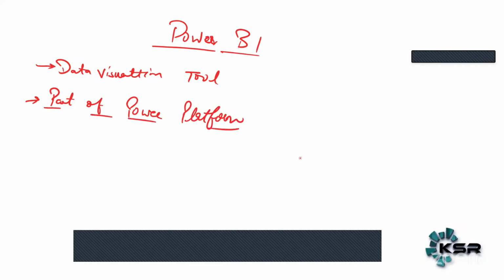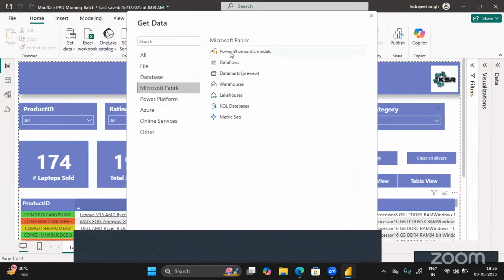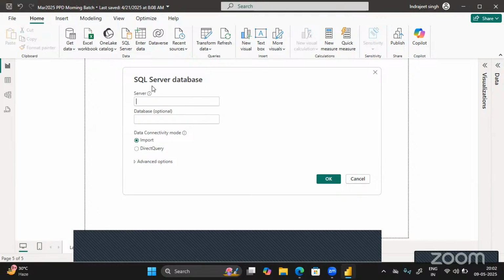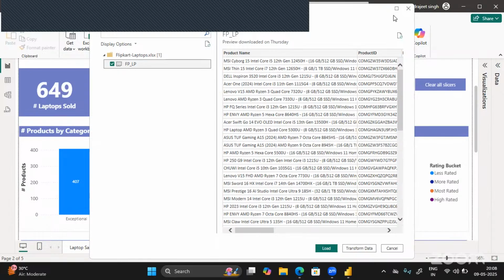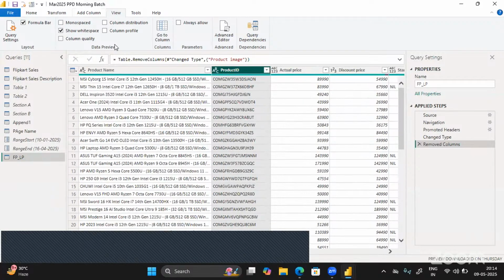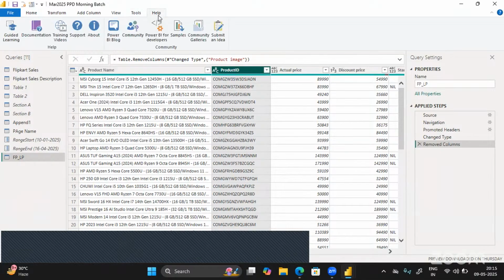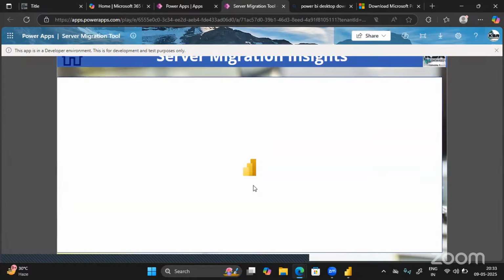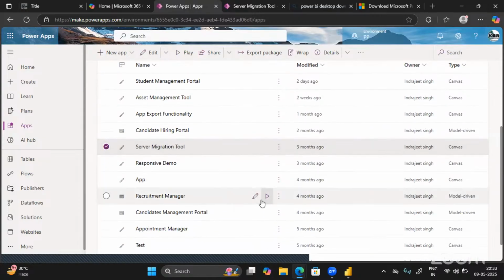Power Platform Developer